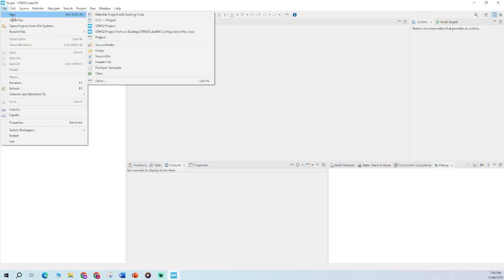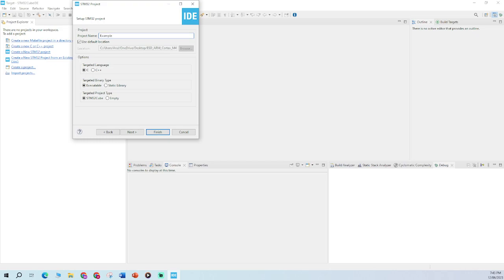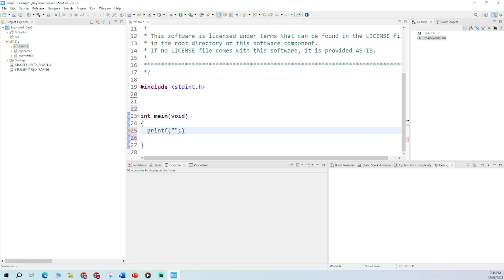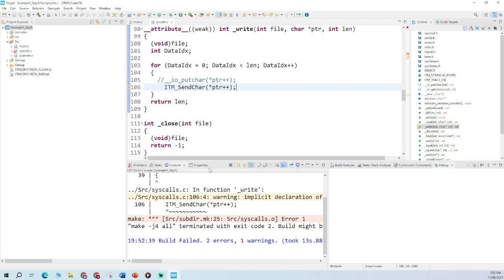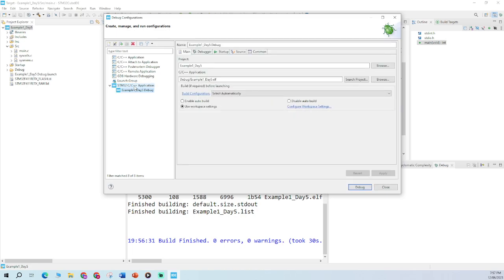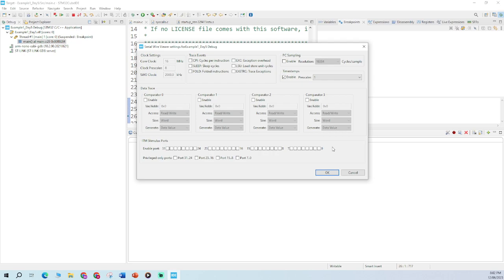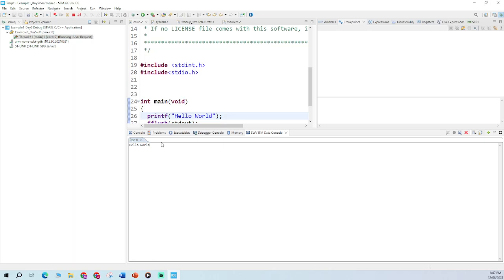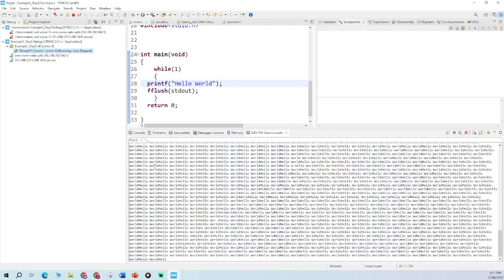Day 5 ARM Cortex M4 Beginner Part 2